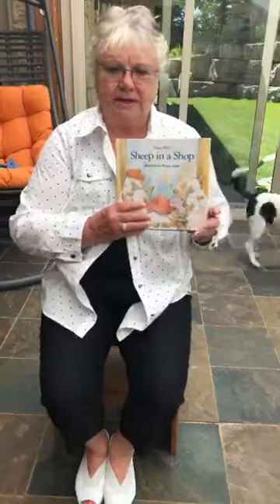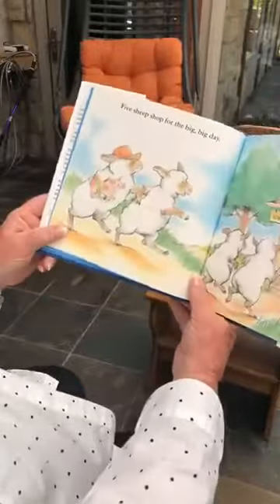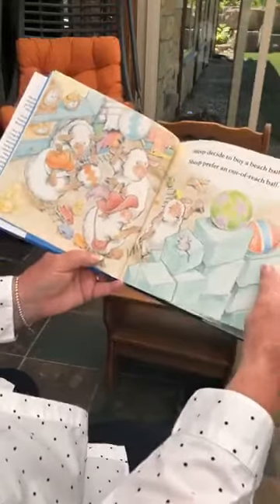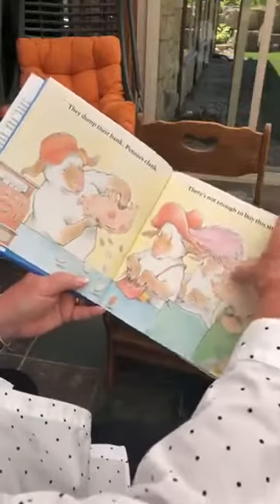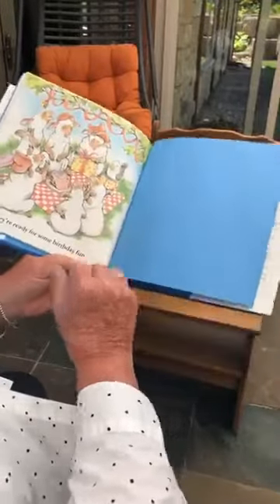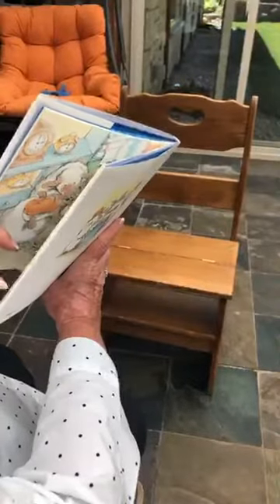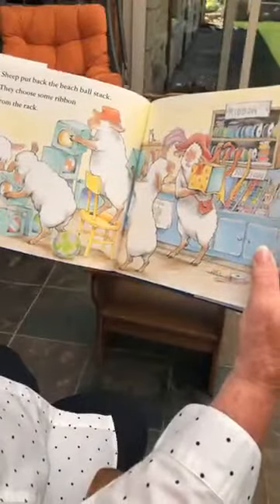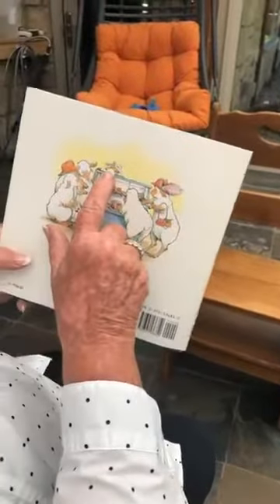Sheep in a Shop by Nancy Shaw Illustrated by Margot Apple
Grandma Diane reads Sheep in a Shop